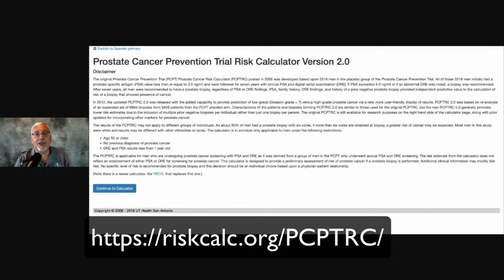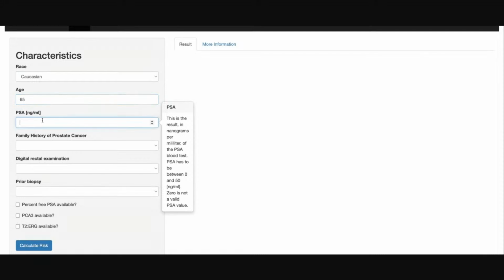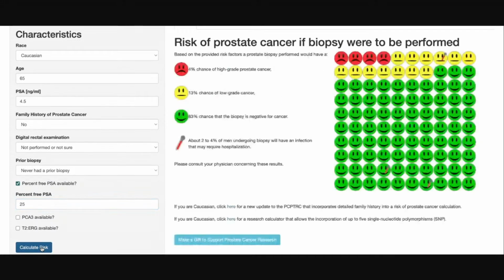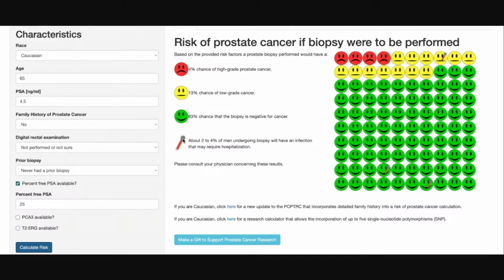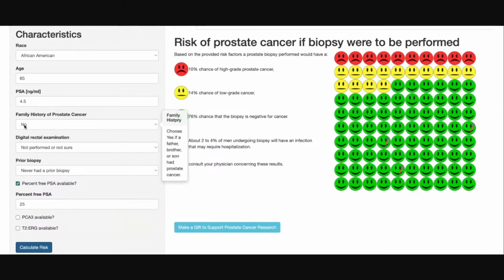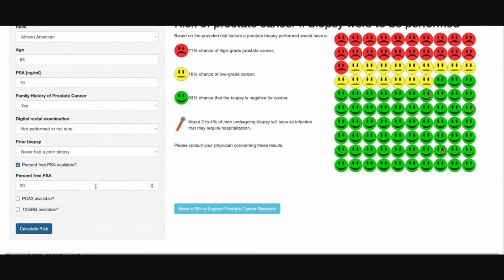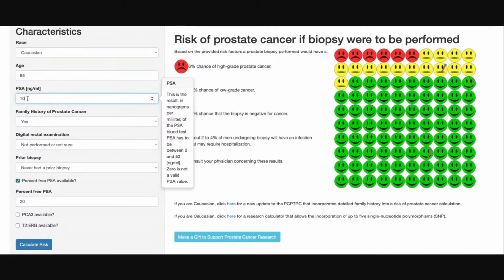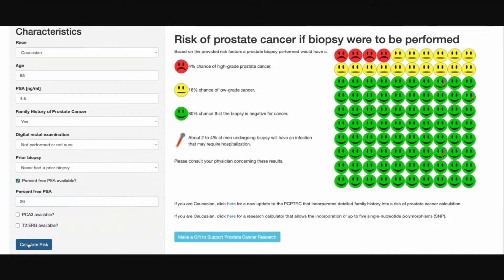Uropatient Episode 39: Prostate Cancer Calculator, What's Your Risk?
The Prostate Cancer Risk Calculator is a valuable tool designed to help men assess their personal risk for developing prostate cancer. By inputting key health information such as age, family history, PSA levels, and other factors, individuals can receive a personalized risk estimate. This allows for more informed discussions with healthcare providers and early intervention strategies if needed. It's a simple, accessible way to take control of prostate health and make proactive decisions about screening and prevention.